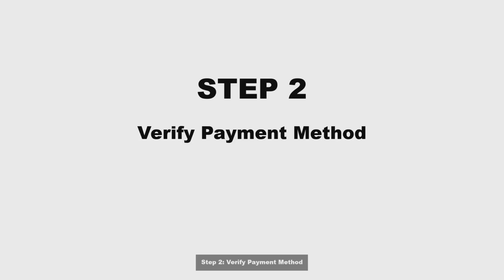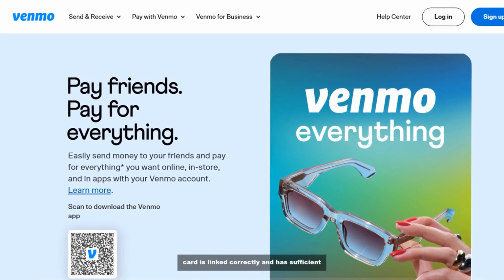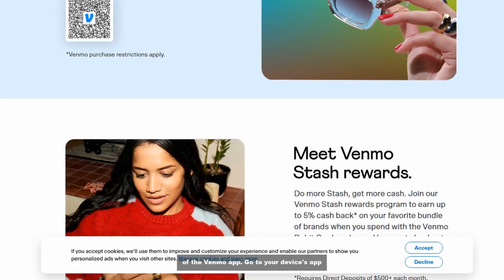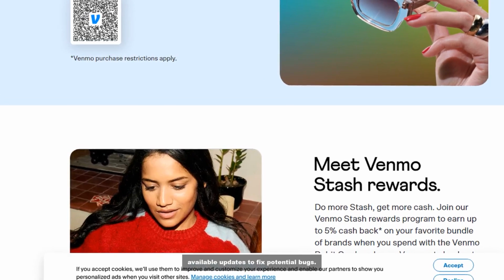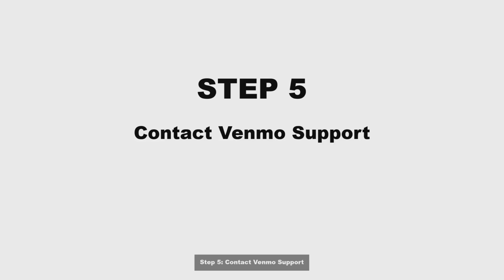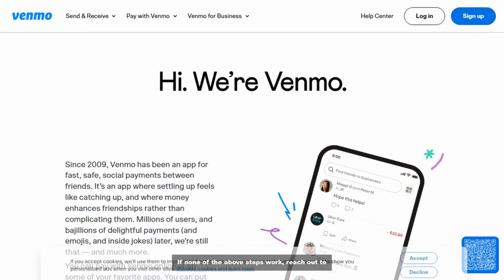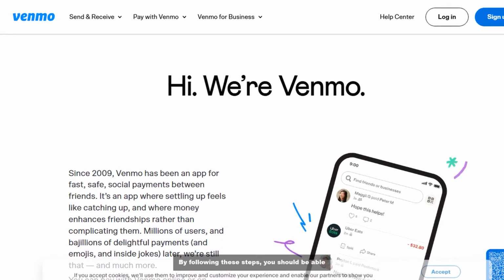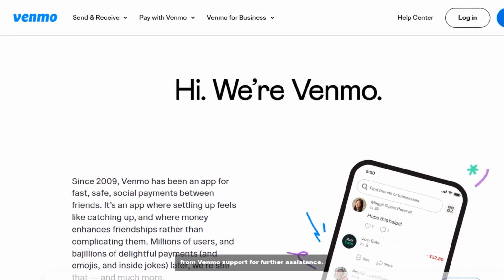How To Fix Payment Not Going Through On Venmo 2026 (BEGINNER GUIDE)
In this video, we will show you how to fix payment not going through on Venmo 2026 (BEGINNER GUIDE). If you're experiencing issues with your transactions, we cover common troubleshooting steps and solutions to help you get back on track.